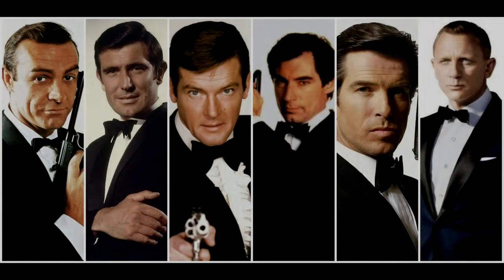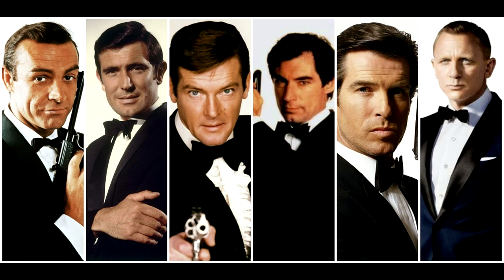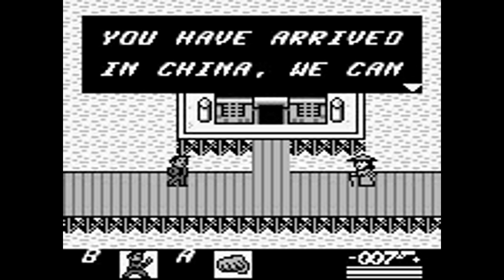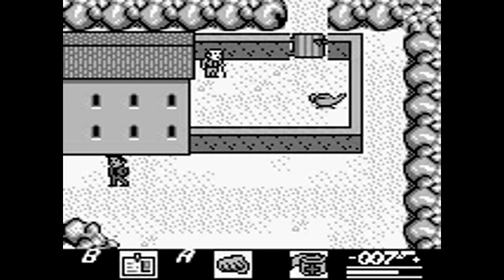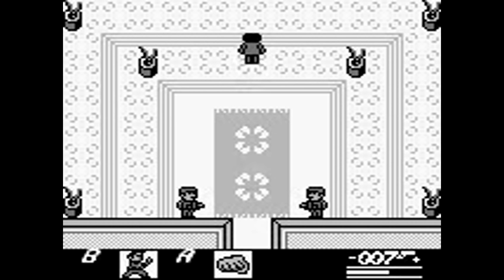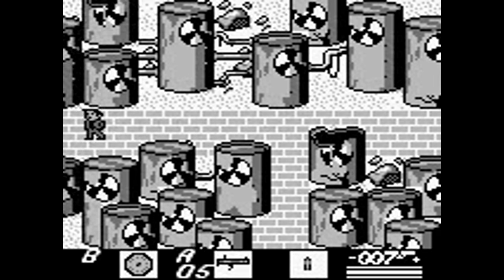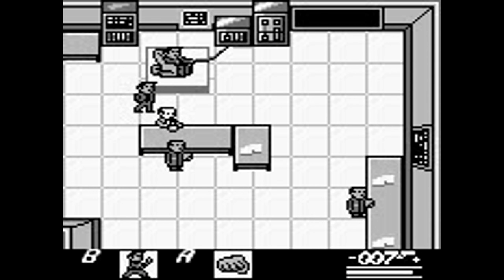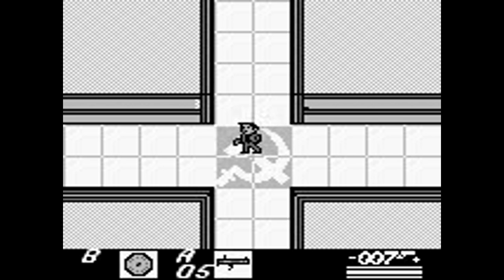James Bond 007 (Game Boy)-Outside the Box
In 1998, Developer Saffire released one of the final games for the Orignal Game Boy, combining the gameplay of the hero of Hyrule with the super spy with the numeric codename, James Bond 007. Is Bond's first RPG outing worth playing? Let's find out!

Awesome intro made by Rewind Mike! Contact him on his Twitter for info on custom-made intro goodness!